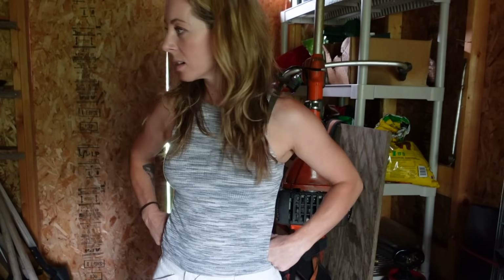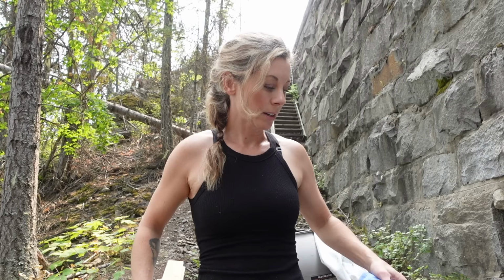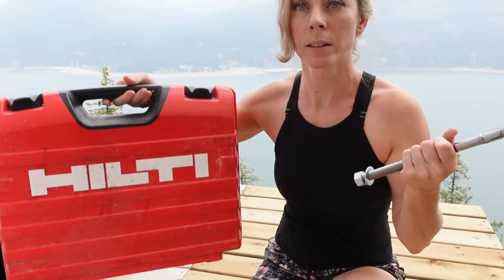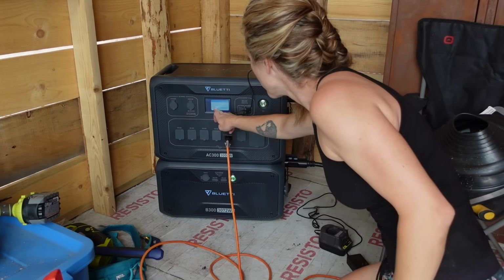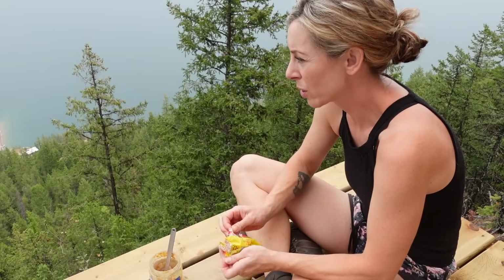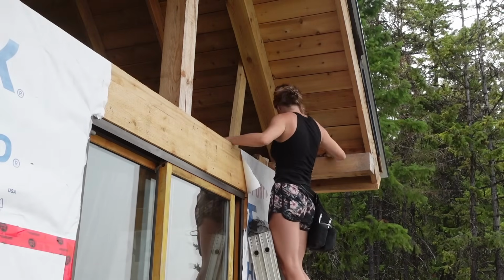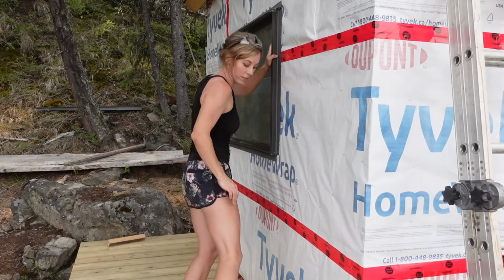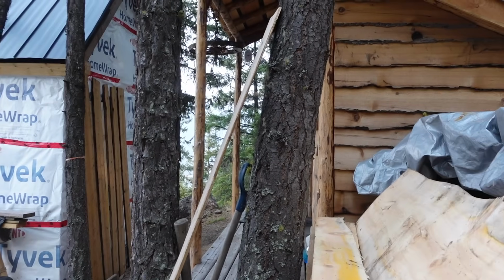Can I Train a Rescue Mountain Goat for This? (Ft. The Great Escape).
Bluetti is offering a special promotion on the AC300 and B300:
BLUETTI US AC300&B300 Best price US$2599
BLUETTI CA AC300&B300 Best price CAD$3799

The Great Escape!! 🤭😜🤩💃🏻

I take the freshly milled cedar strapping out to the cliff location, I install the last anchor bolt through the post and into bedrock, using my Bluetti power station, and finish off the cross bracing of the deck (well, mostly. I need to install one more).

Time to move onto the tyvek, finishing that off and working towards installing the foam insulation. I did cut open one window and temporarily install it cuz the tyvek is DRIVING ME INSANE! LOL.

The pack rats ruined by live edge counter. 😔

I whip out some siding and let me know your thoughts!!!
I am leaning most heavily towards the vertical siding option, which was my original plan. Because it was my original plan, I cut the logs at 8', not 10' (perfect for vertical, but not so much horizontal). I would also need to use more of the special cedar to cover the walls vs the vertical, sooooo, yeah, it's kind of a tricky one and hard for me to decide. I honesty like both options but my curiosity for the vertical might get me in the end.

Anyway...

So I was supposed to be a 'super woman' of sorts in my outfit, not so much a Dracula (like my friend Dale thinks I look like, lol).
Seeking names for her!!! 😜. What should we call her?!?!?

M 💕